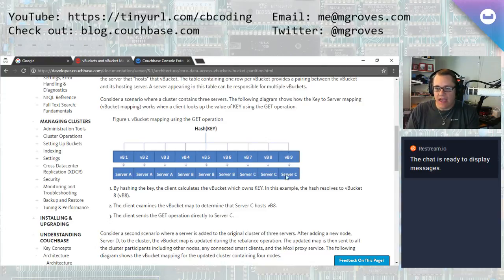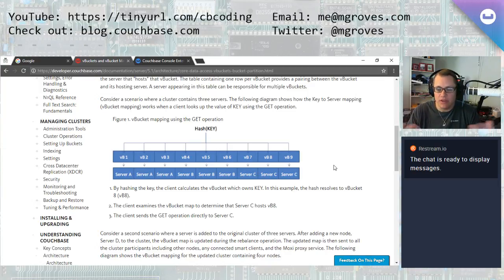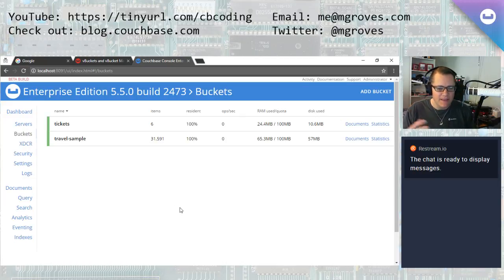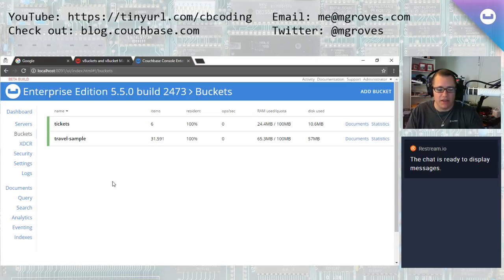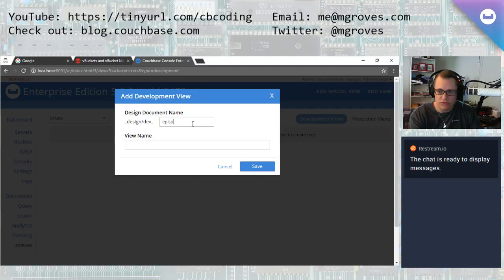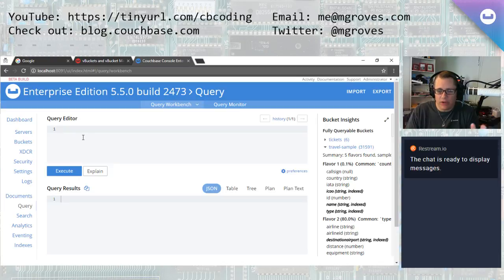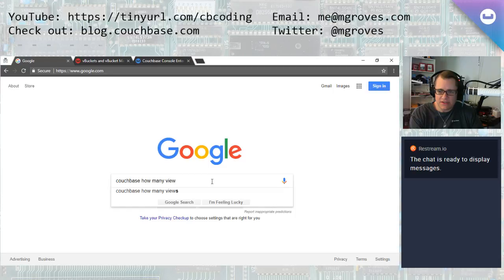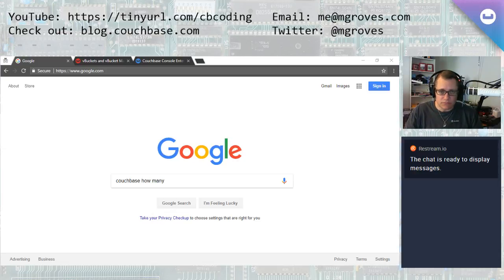Couchbase Coding - Episode 023 - How Many Replicas, Nodes, Buckets, Views?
Join me live as we play "Google Autocomplete Asks" and answer questions like: How many replicas? How many nodes? How many buckets? How many views?